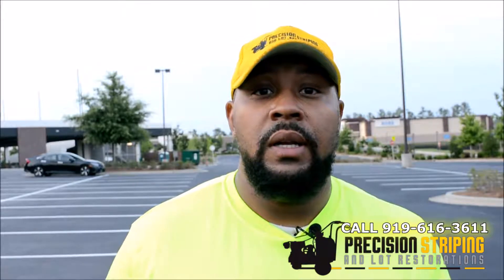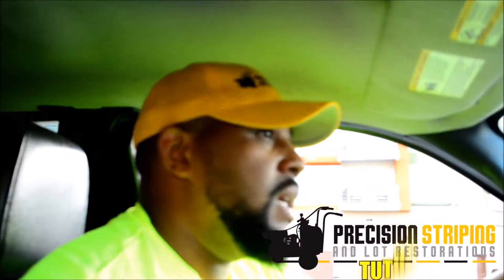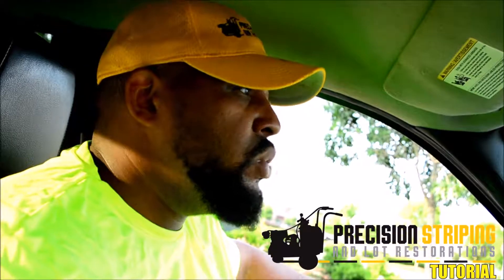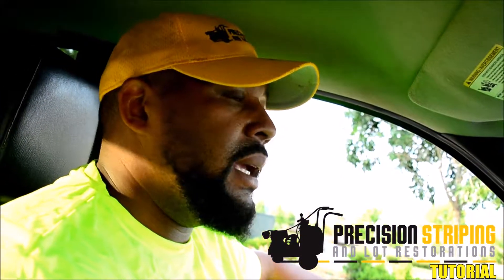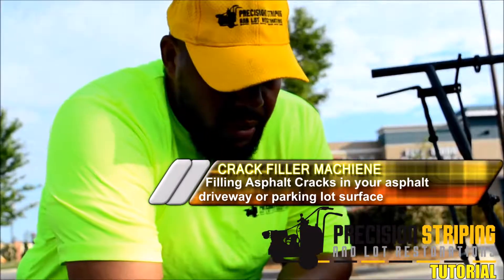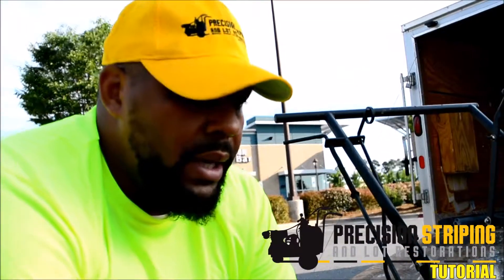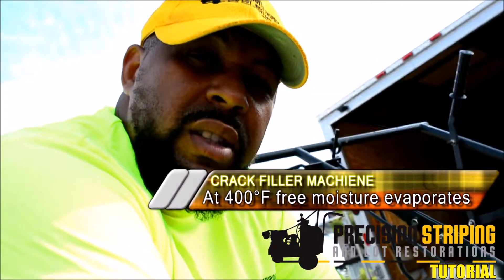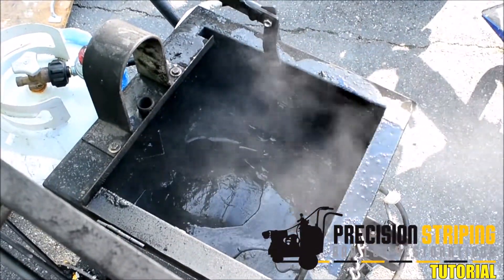ALL ABOUT CRACKFILLING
Maurice Webb gives a step by step explanation of how the work gets done with PRECISION STRIPING & LOT RESTORATION